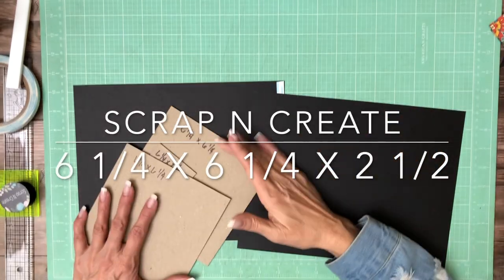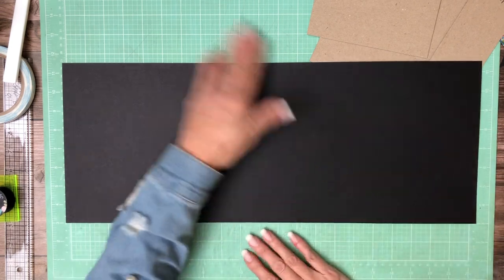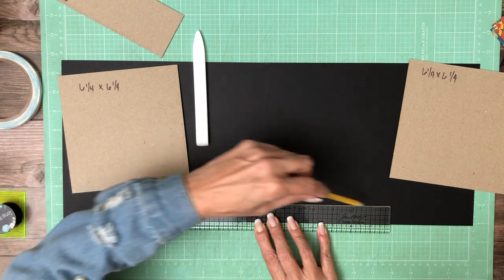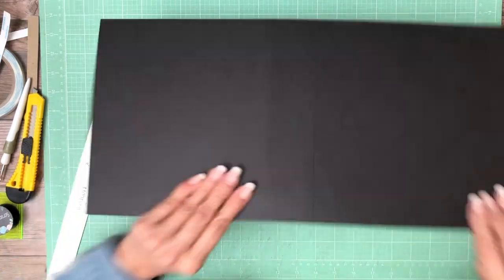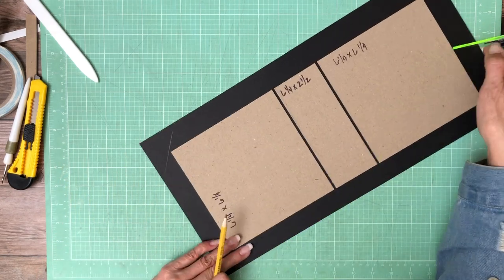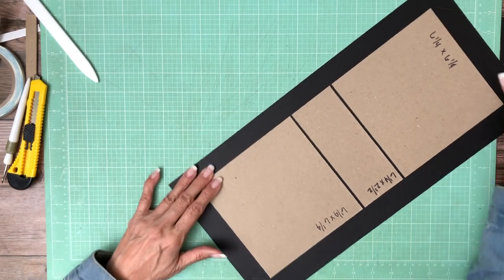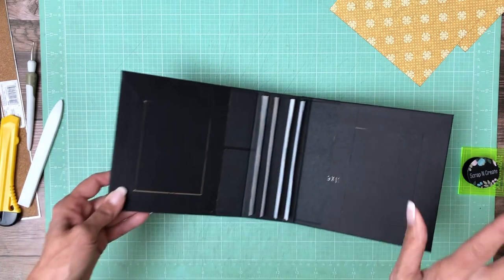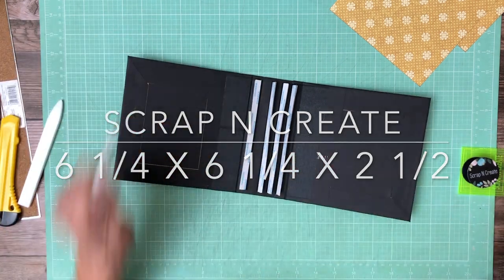6 1/4 x 6 1/4 Mini Album Base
(2) Chipboard cover 6 1/4 x 6 1/4
(1) Spine 2 1/2 x 6 1/4

Hinge
 2 3/4, 3 1/4 3 3/4, 4 1/4, 4 3/4, 5 1/4, 5 3/4, 6 1/4, 6 3/4, 7 1/4, 7 3/4, 8 1/4
Pocket page
6 1/2 x 6, score 1/2 on 6 1/2 inch side

(4) Pocket page insert 5 3/4 x 5 3/4